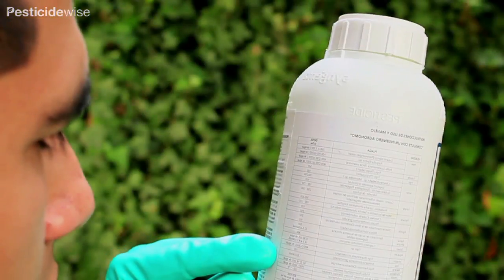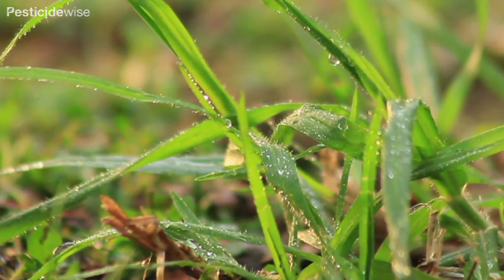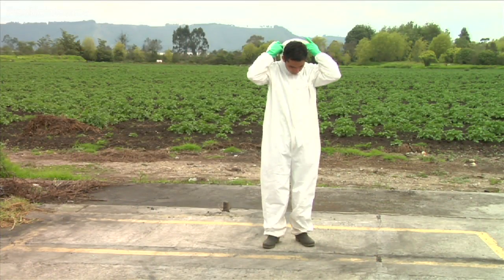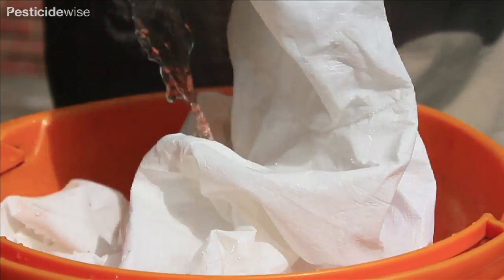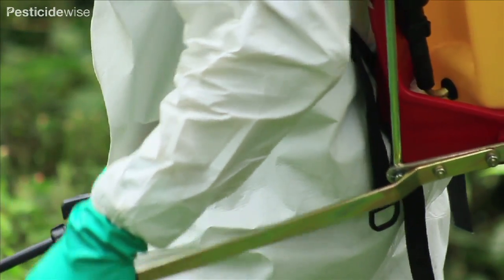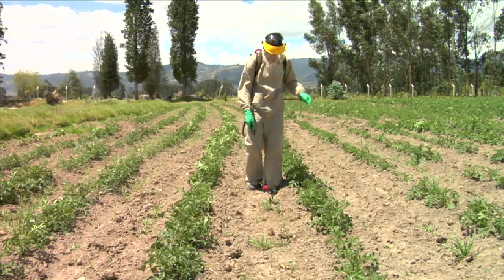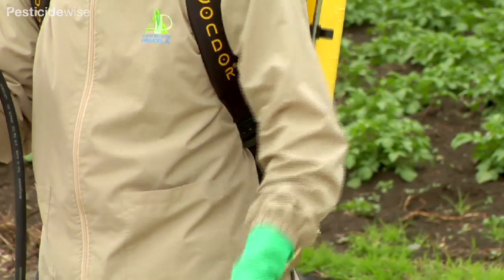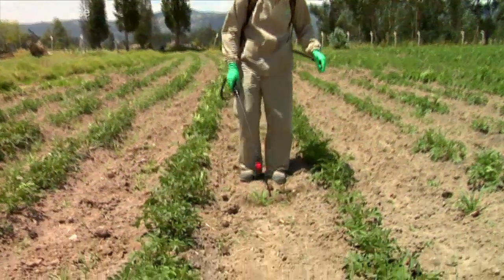Pesticidewise: spot spraying herbicides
Pesticidewise: how to spot spray herbicides using a knapsack sprayer.

to learn more about how to spray pesticides using a knapsack sprayer.

Script:

This video will show you how to practice spot spraying a herbicide using water.

The equipment you will need is:
Your pesticide label
A Knapsack sprayer
Clean Water
A Reflex nozzle
Measuring cylinders or jugs and
Personal protective equipment as directed by your pesticide label.

In this case, to control these weeds with this herbicide, the label advises us to  apply 200 ml of herbicide in 9.8 litres of water to make 10 litres of spray solution. We have elected to use a reflex nozzle and the label states that the spray should cover the weeds evenly but should not cause ‘run-off’.

Before you mix the product, it’s a good idea to practice spraying with clean water.

Wear your PPE so that you get used to wearing it and can adjust it so that you are comfortable. Some pesticide labels will permit the use of long sleeved shirt and trousers as dedicated PPE; a better option is to wear a coverall. Always wash PPE separately.

This knapsack has already been cleaned, checked and calibrated. If you are not familiar with how to do this, please have a look at our separate videos.

With clean water in a clean, checked and calibrated sprayer, fitted with a reflex nozzle, make sure the sprayer is comfortable on your back

Pump until the pressure is enough to produce the spray pattern you need. In this case we are using a Reflex nozzle as we want larger drops . It is good practice to use bigger drops when spot spraying as larger drops do not drift so easily in the wind and so your spray is less likely to drift around and damage other plants nearby.

When you are ready to practice, pump the lever to raise the liquid pressure just enough to form a spray swath of water.

Raising and lowering the nozzle height will change the width of the swath.

Raise and lower the nozzle height until you have a swath width that just covers the weeds you will be spraying.

Direct the nozzle over the weed and apply a short burst of spray.

Check the spray covers the weed and there is little on the surrounding ground.

Practice and get it right using just water

You will find more information about using pesticides and which PPE to use on our